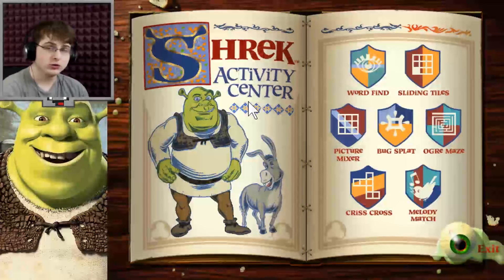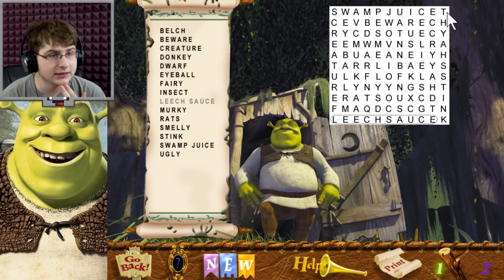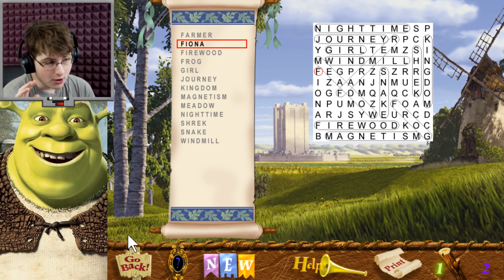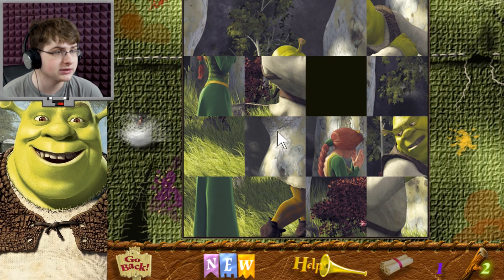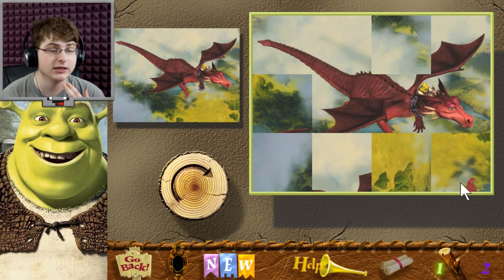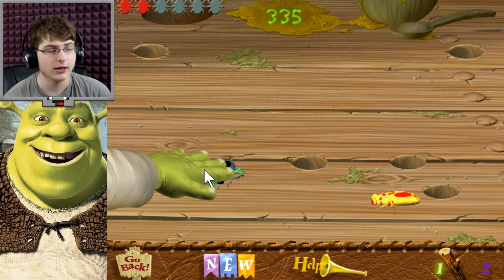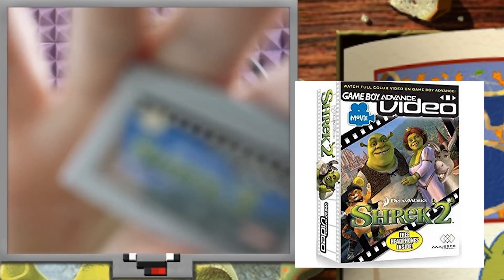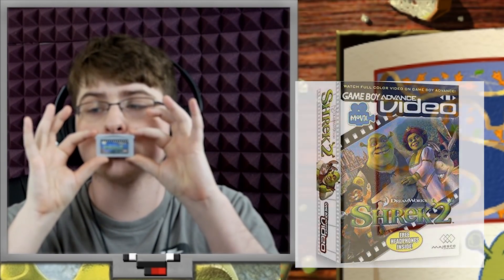An Ogre of a Time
This game not only cured my chronic sinus infection but also taught me the true meaning of what an activity center could really be. Here is what the back of the disk says:

Discover the magic and fun of the Shrek Game Land Activity center Kingdom. Choose from 7 unique games and puzzles that will keep you busy for hours on end!

○Special Thanks○
Binoftrash for the Thumbnail Art: